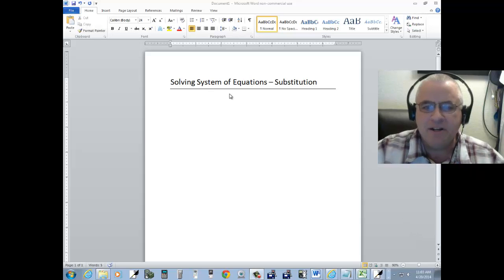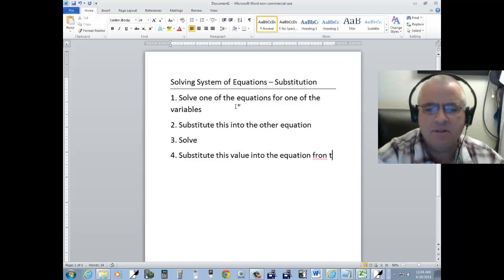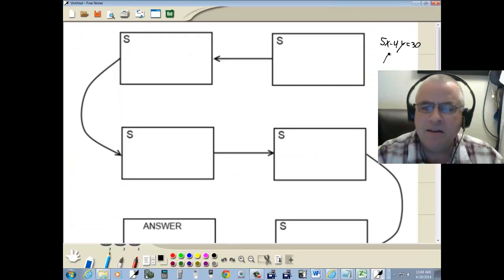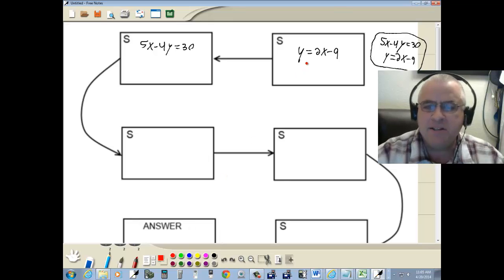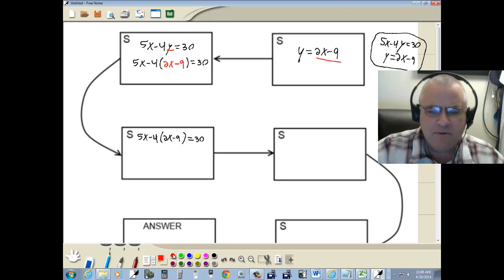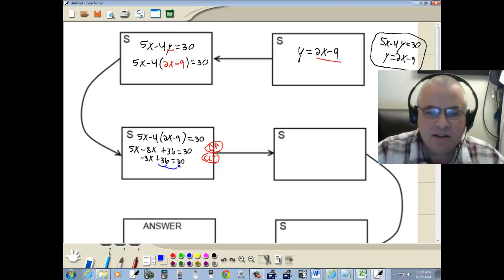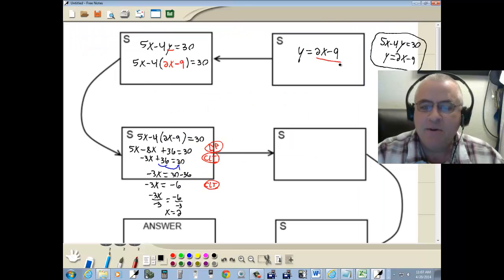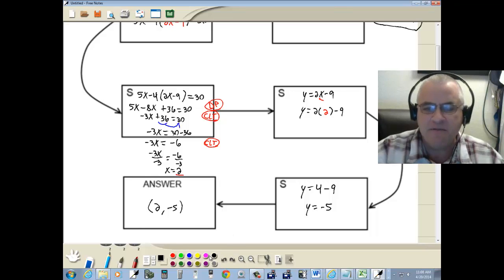Systems of Equations - Substitution - New Style